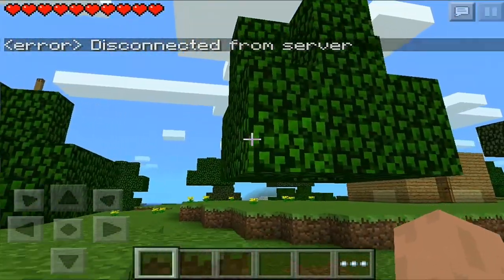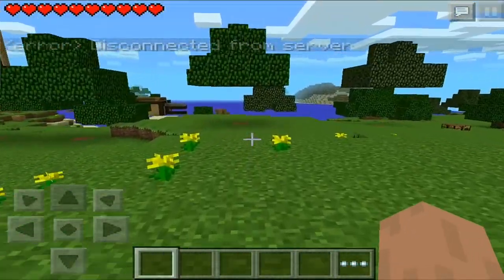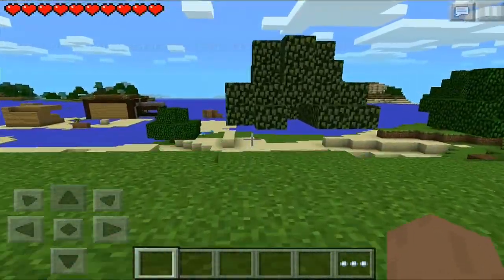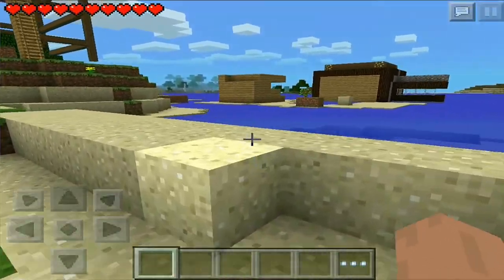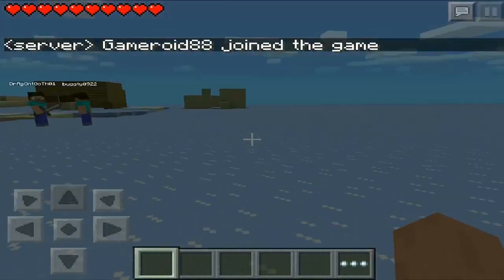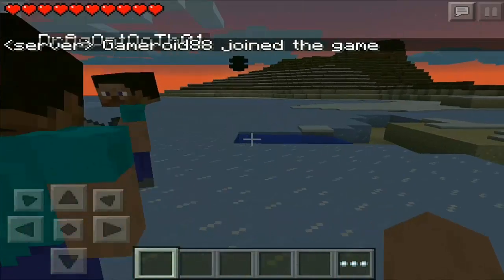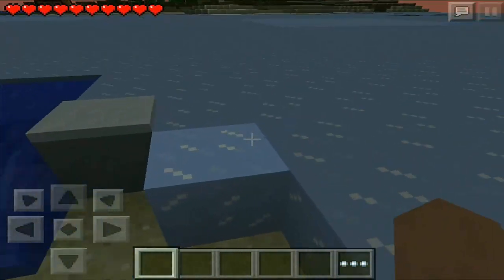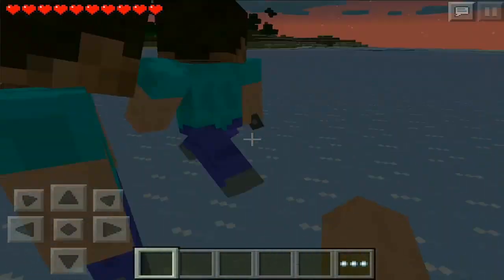Minecraft PE: 0.9.0 FLAT WORLDS AND MORE ORES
Ratings are Appreciated! Feedback is Always Welcome!

Steam: Thenewlorayo

Gamecenter: Thenewlorayo

Minecraft IGN: Lorayo55

 INTERNET LINKS ?